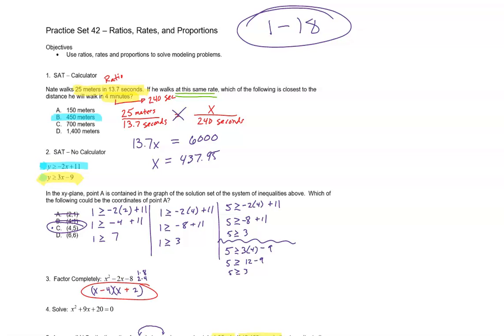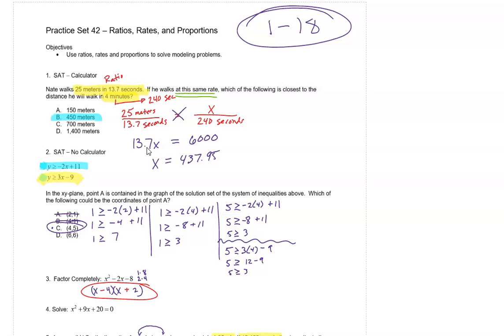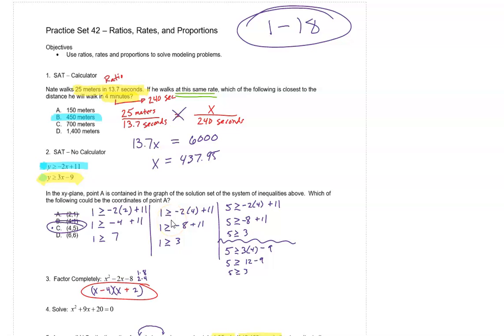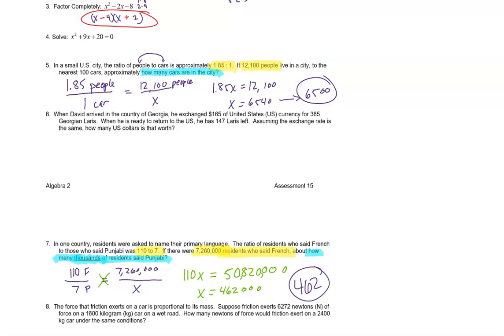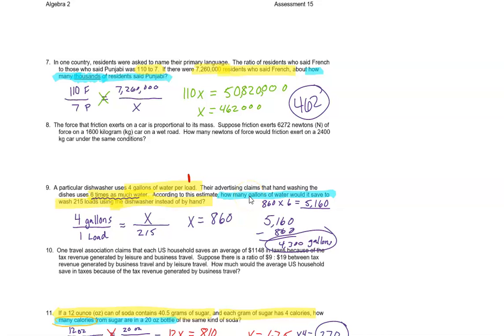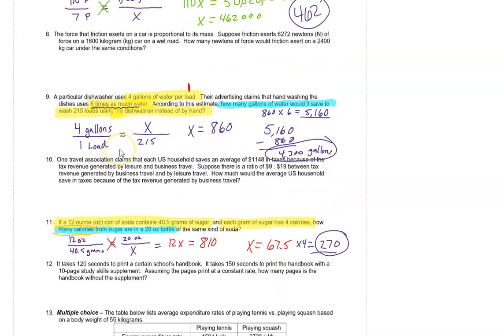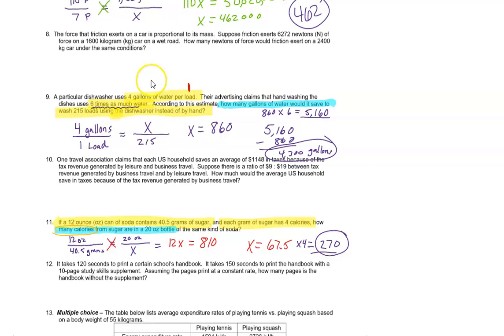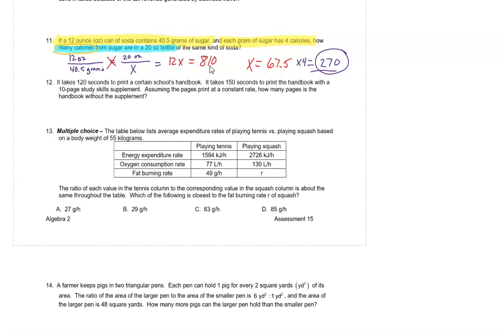Practice Set 42